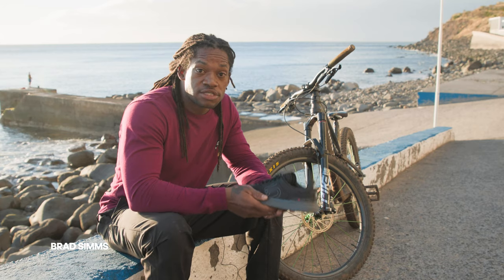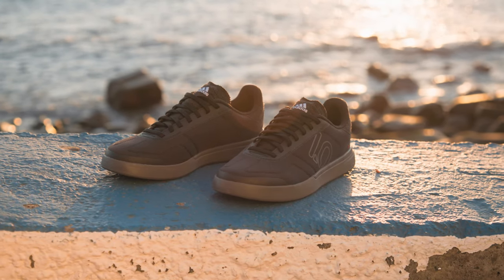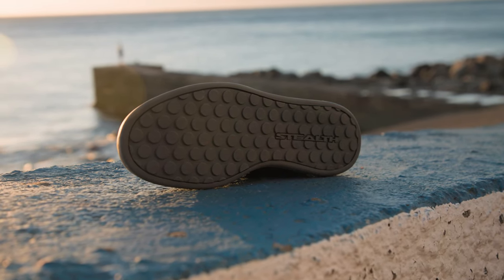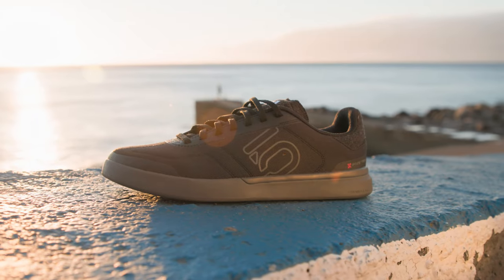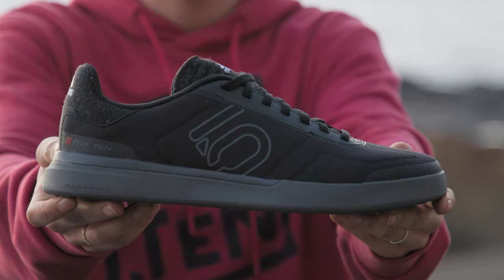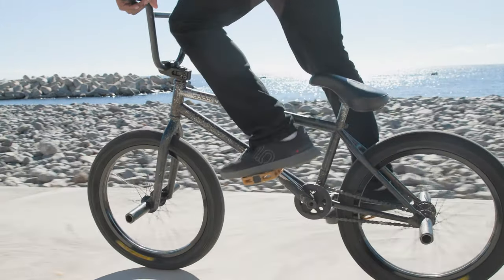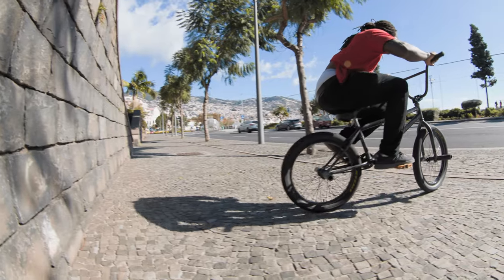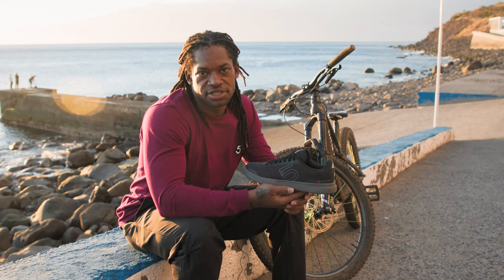SLEUTH DLX Canvas x Parley Ocean Plastic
Get the Lowe down on the latest Five Ten Sleuth DLX Canvas from Vero Sandler and Brad Simms.

These all round riding shoes are made in part with parley ocean plastic supporting our mission to help end plastic waste